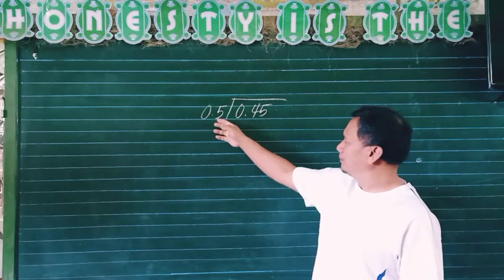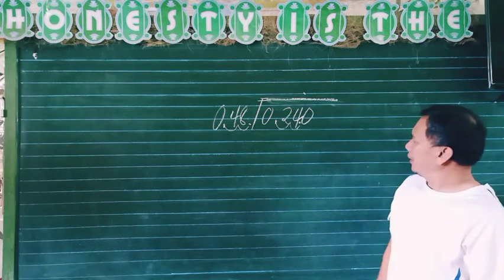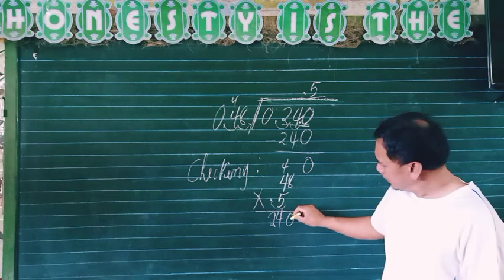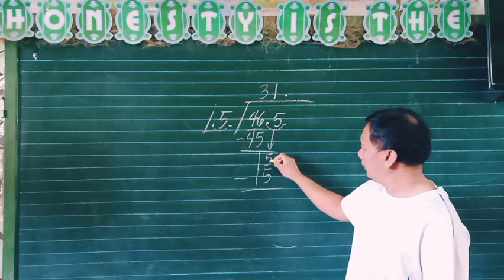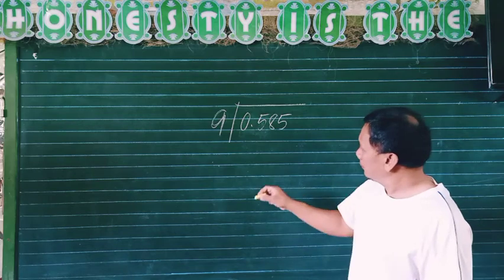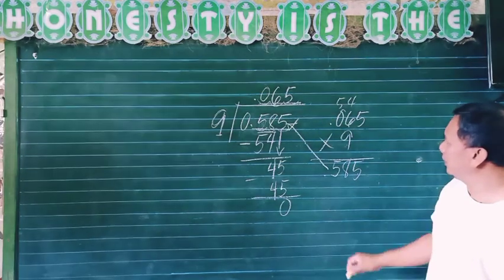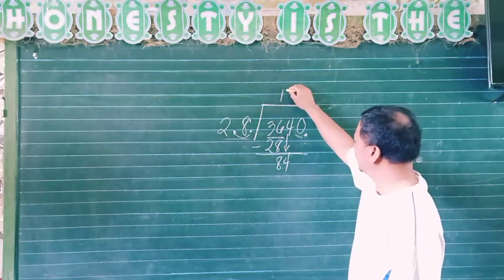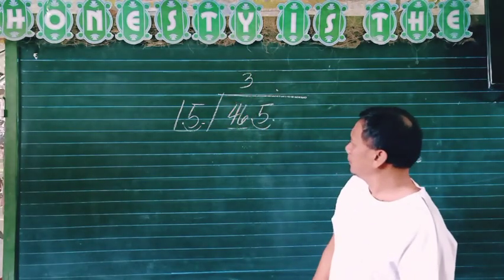Division of Decimal Numbers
Division of Pure Decimals
Division of Pure Decimals by Mixed Decimals
Division of Pure Decimals by Whole Numbers
Division of Mixed Decimals
Division of Mixed Decimals by Whole Numbers